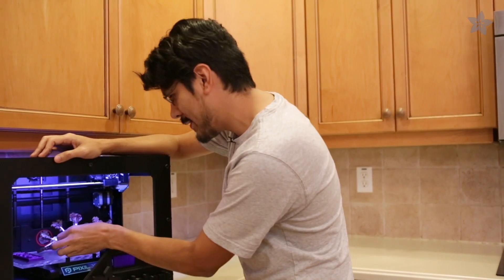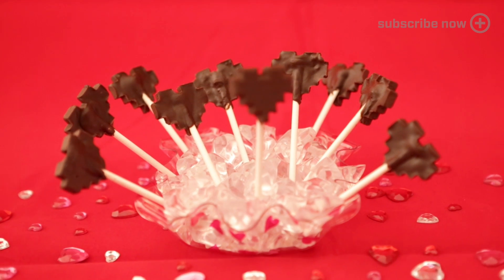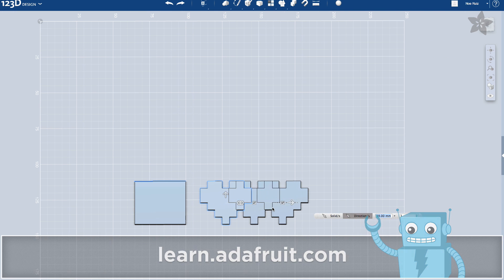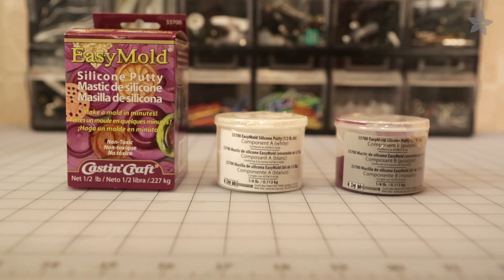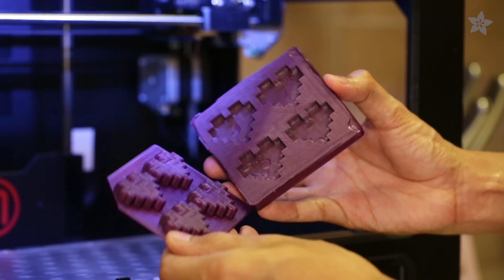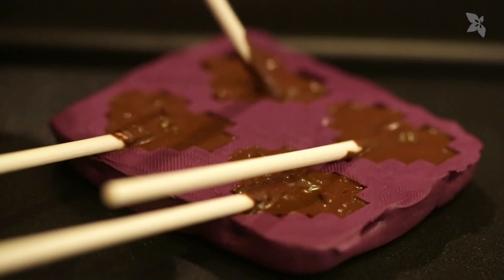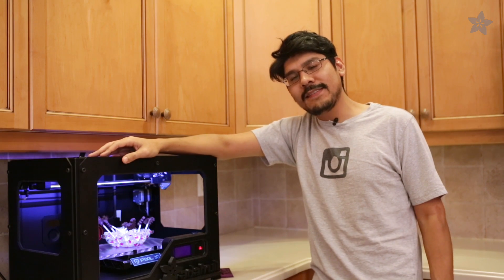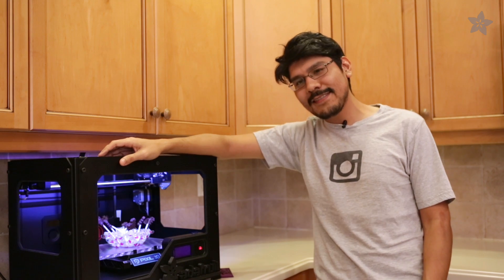3D Printing Chocolate Molds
3D printing food is here and its delicious! Although we cant 3D print chocolate on our Makerbot quite yet, you can design and print your own chocolate molds just in time for Valentine's Day